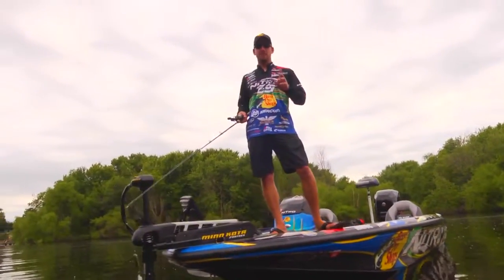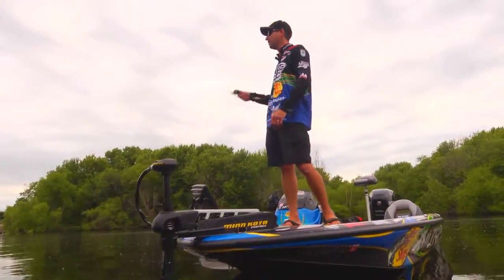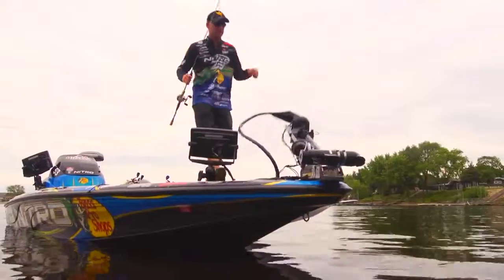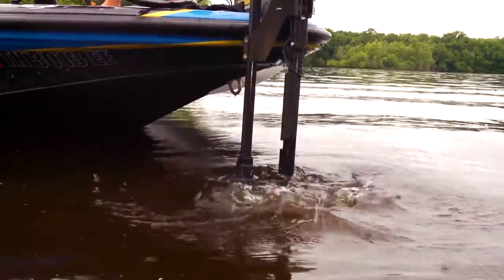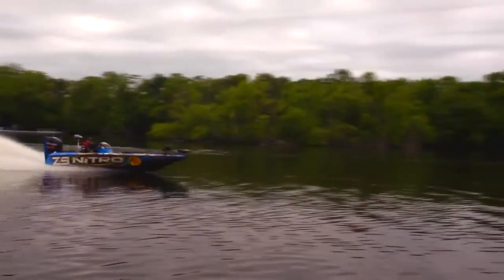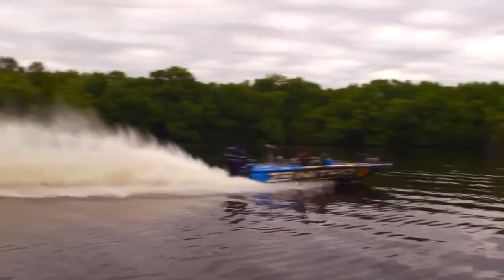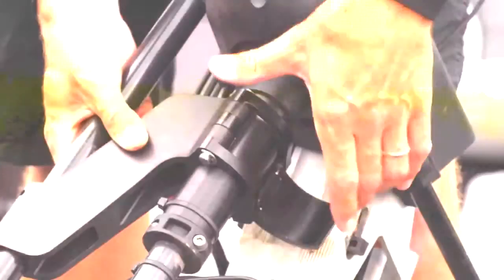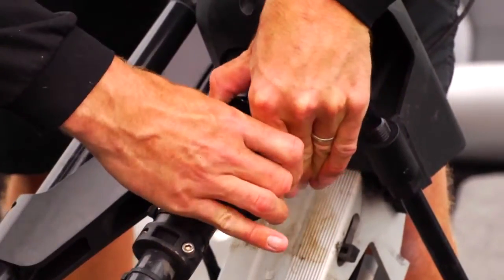Humminbird Bow 360 Unveiling - iboats.com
In this video Humminbird unveils their Humminbird Bow 360 and shows you all the cool features and tips on it.